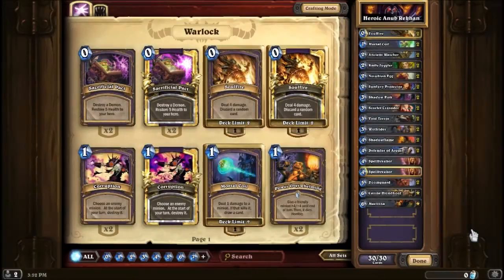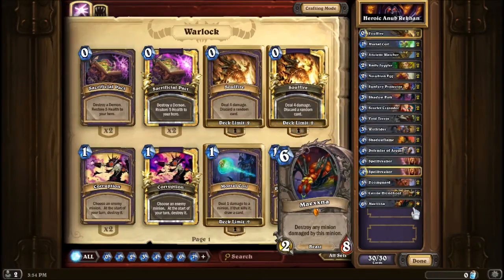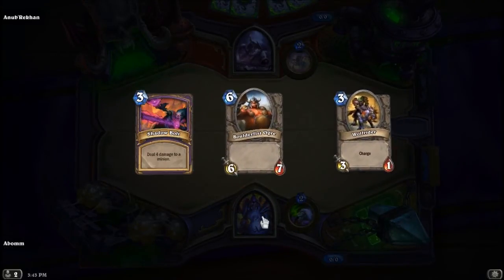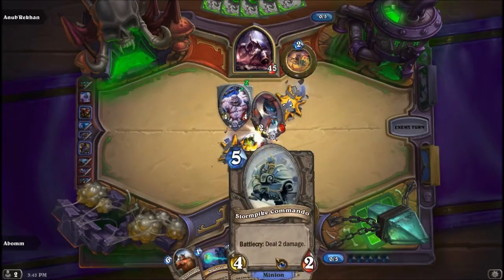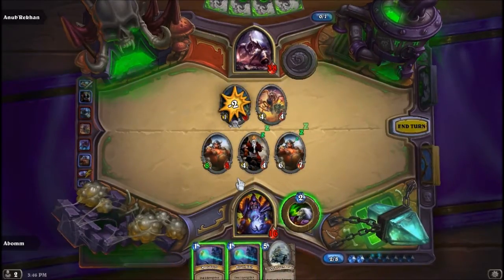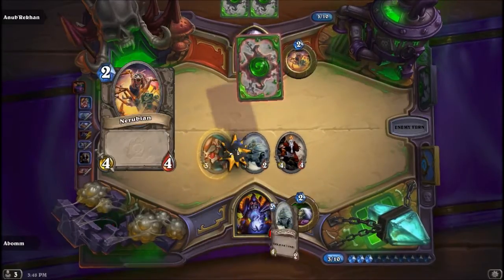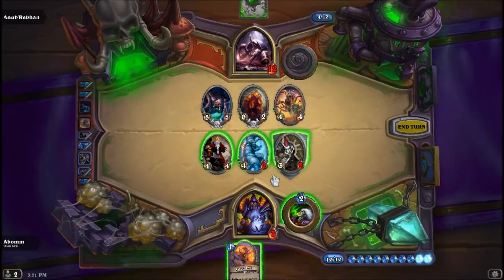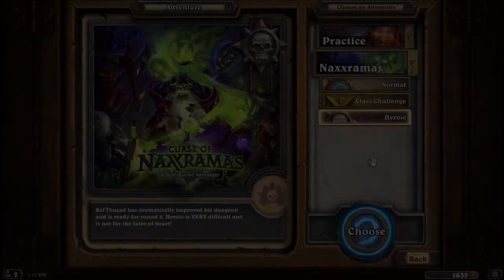Heroic Anub'Rekhan - Budget Deck - No rare cards required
Other cards you can add to the free to play deck: Knife juggler, doomguard, argent commander, any 3/2 if you don't have faerie dragon, maexxna, silver hand knight, stormwind champion

Music for intro: TeknoAXE - Waypoint B youtu.be/NXc24PyafSU
Music for outro: TeknoAXE - Moving like pondwater youtu.be/pDDtLgXhXwk